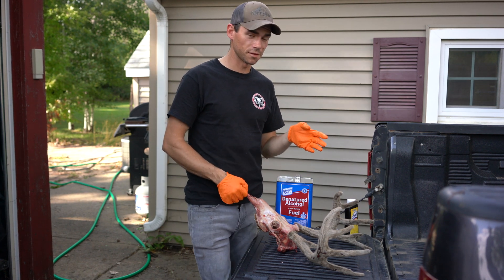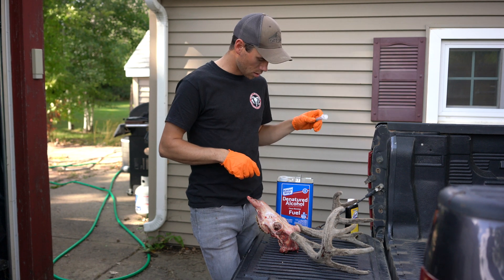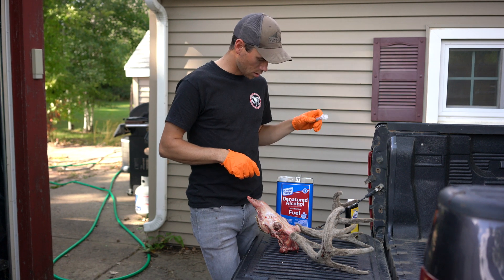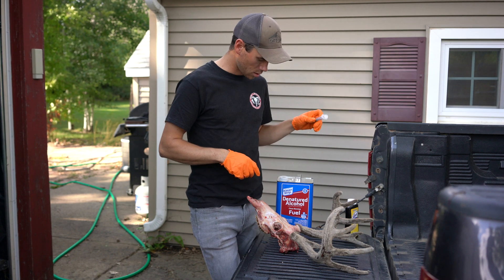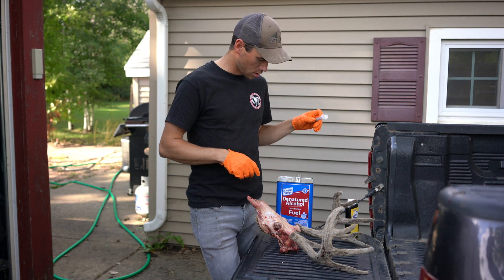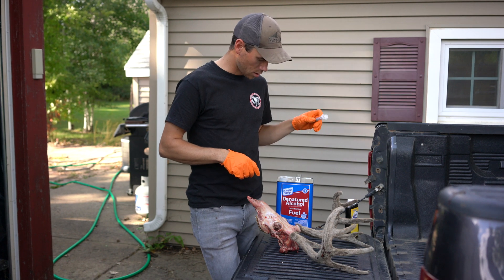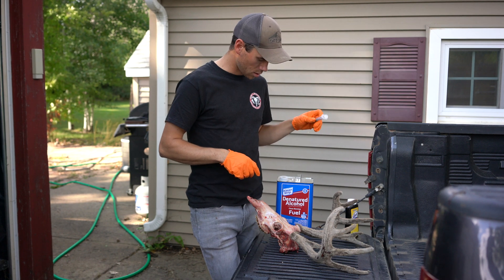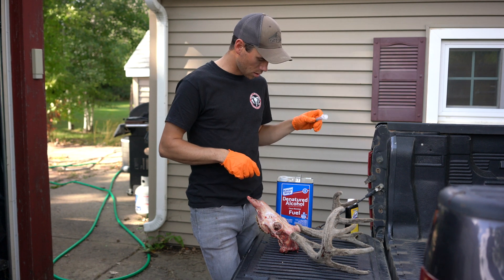Curing velvet without formaldehyde. featuring Neighbor Ed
how to cure velvet using denatured alcohol and acetone.